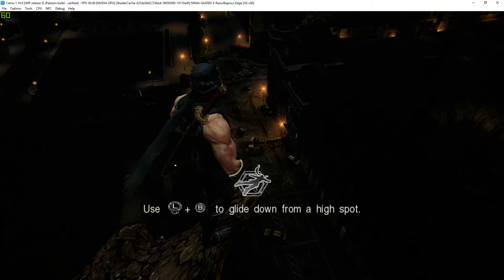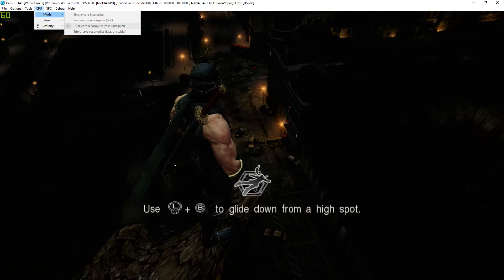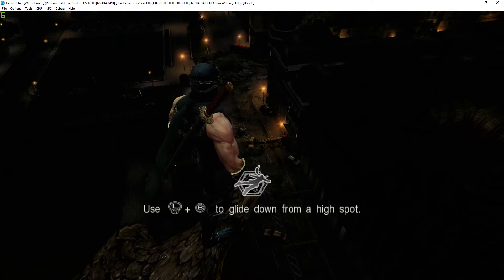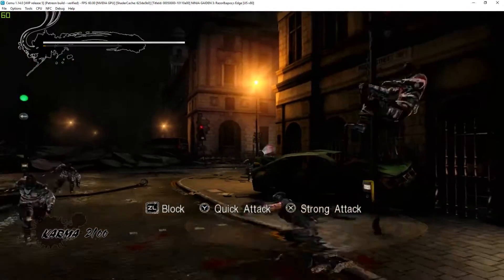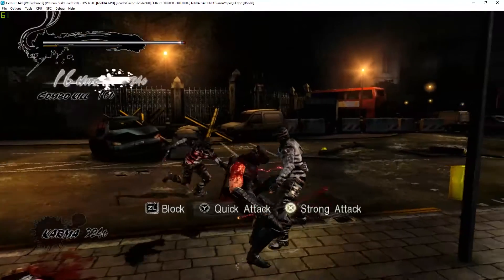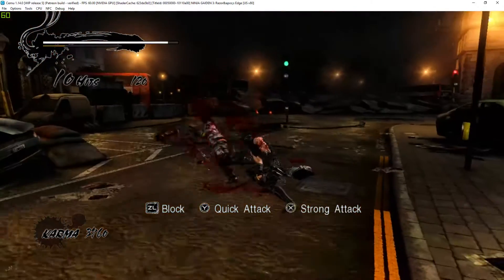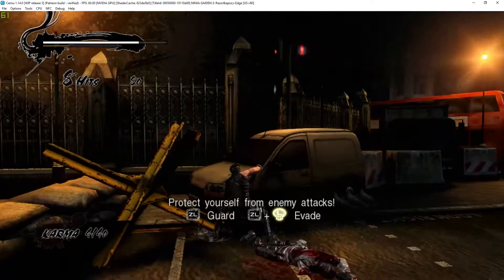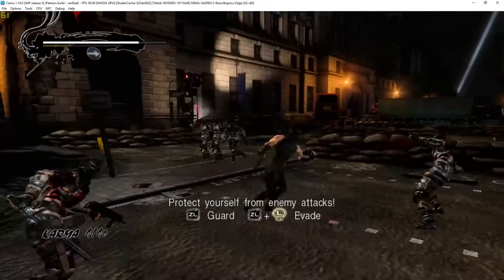Cemu 1.14 (WIP release 5) | Ninja Gaiden 3 better fps in game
this a follow up video of the last one, changed the setting now getting better fps and less flashing colours but still have the bad audio.

My spec:
GPU: GeForce GTX 1080 Ti x 2
CPU: Intelt(R) Core(TM) i7-7800X CPU @ 3.50GHz
Memory: 32 GB RAM (31.71 GB RAM usable)
Operating system: Microsoft Windows 10 Home